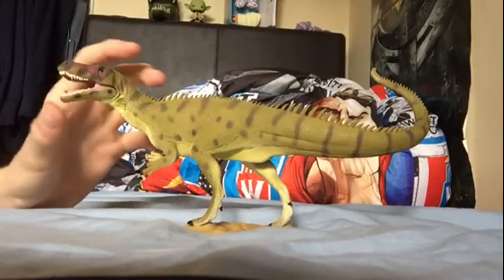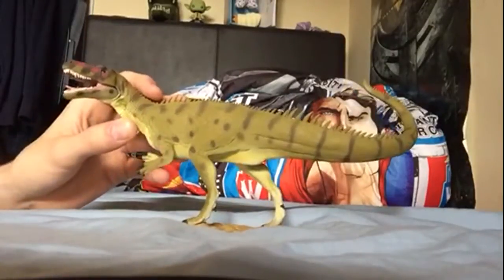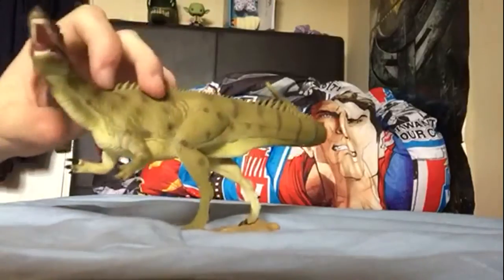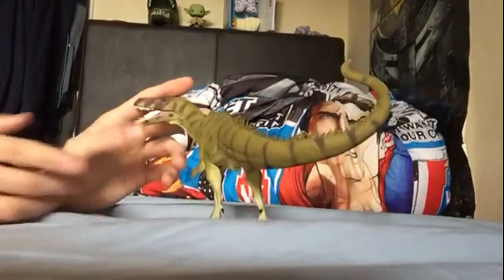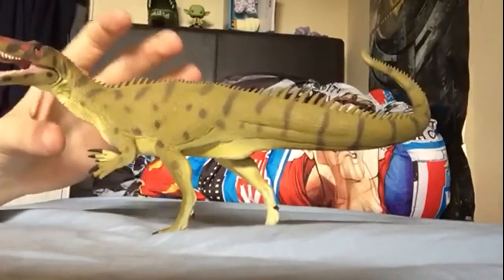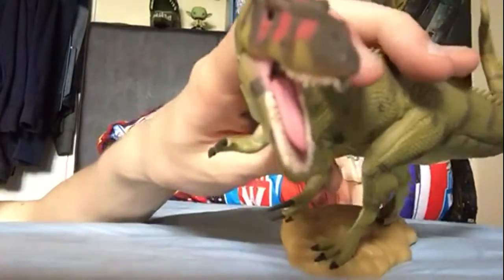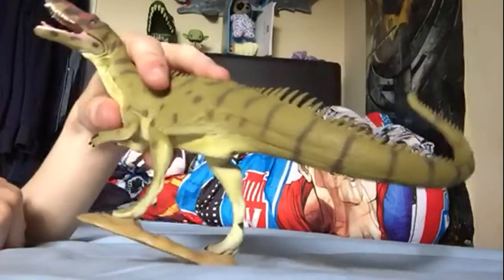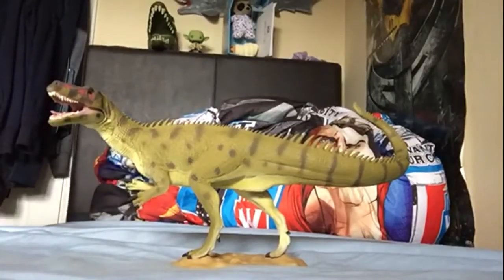CollectA 1:40 Scale Torvosaurus gurneyi Model Review